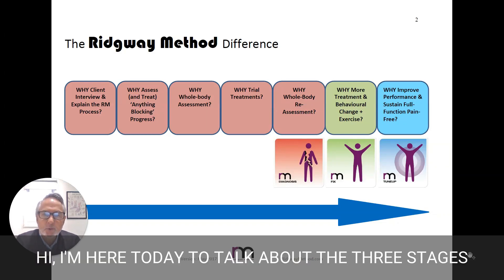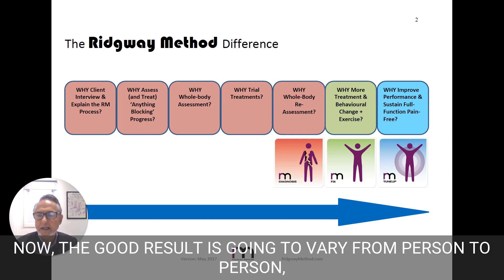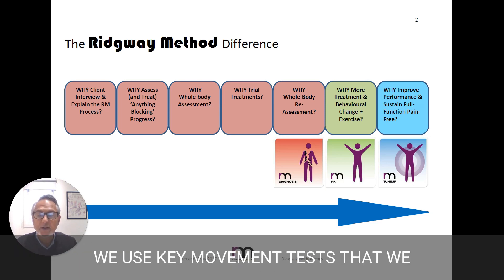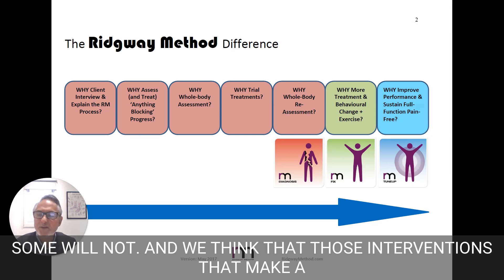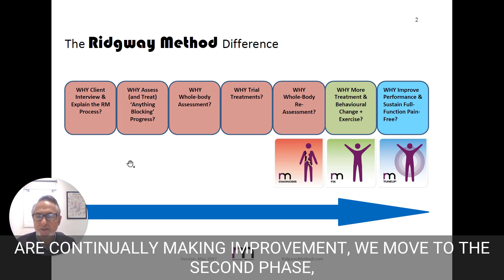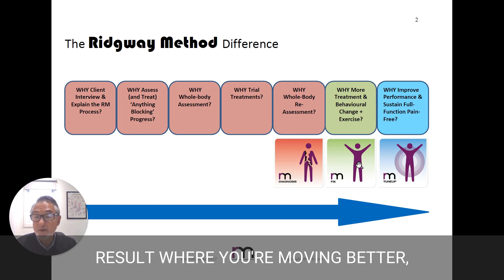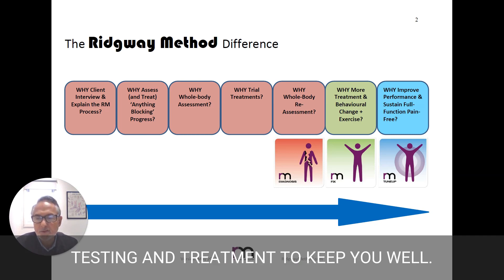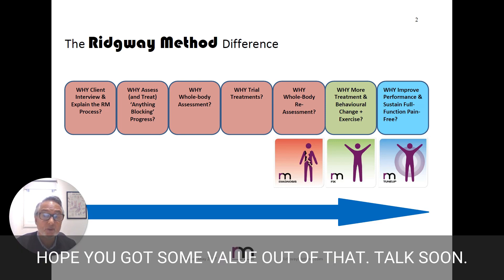How to Fix Your Pain Using a 3 Stage Approach